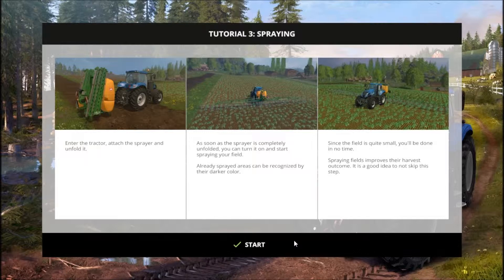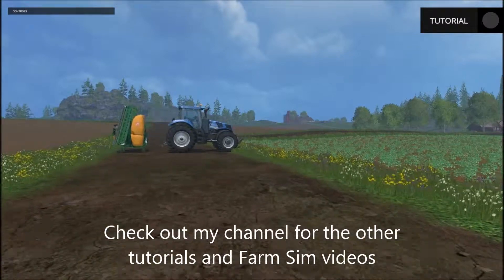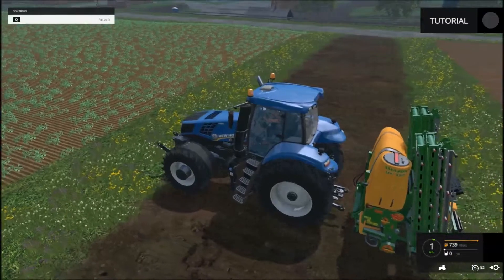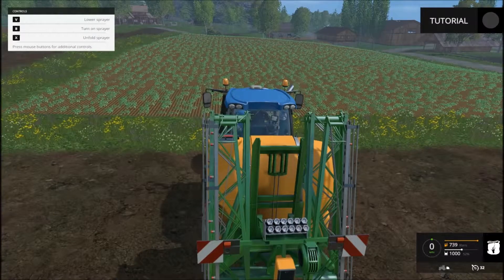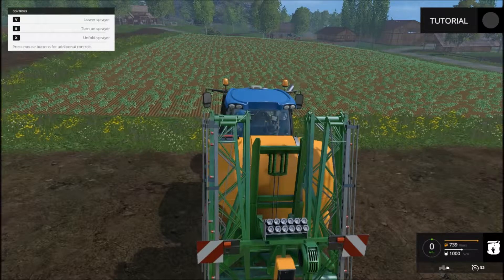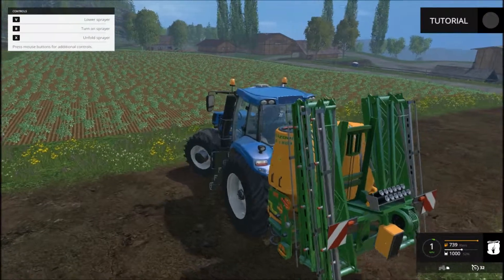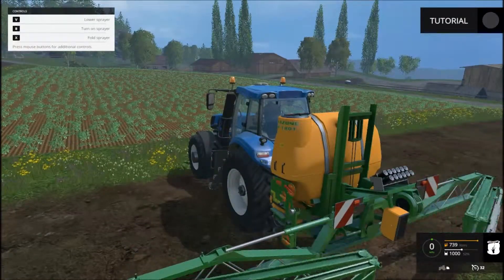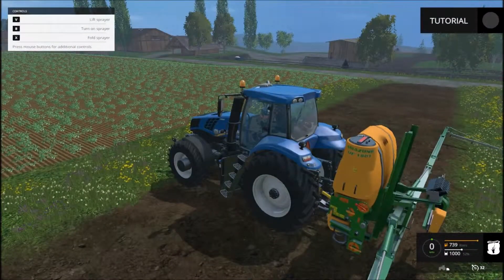Farming Simulator 2015- Tutorial 3- Spraying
Tutorial series